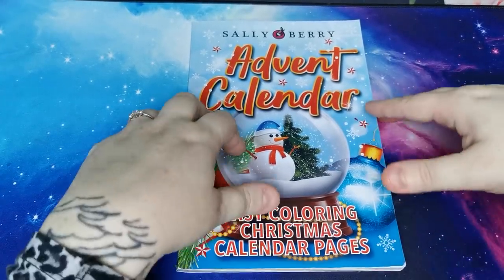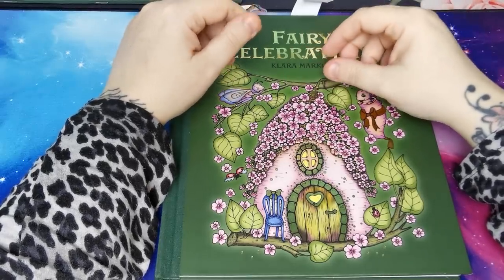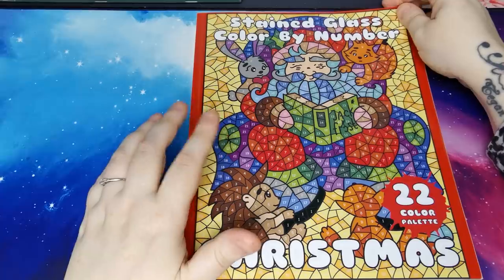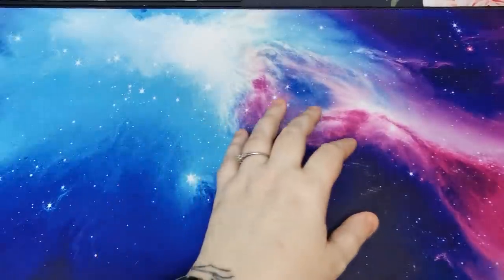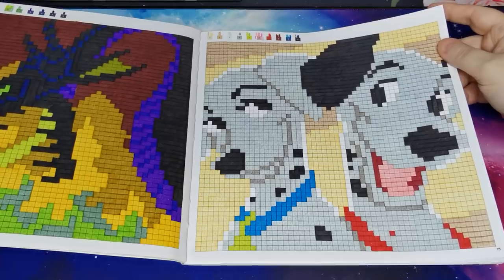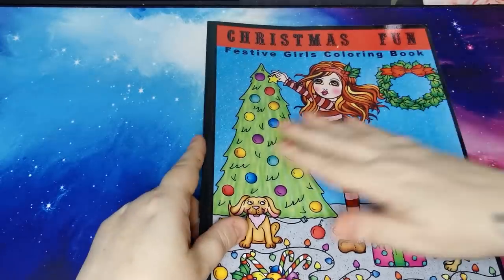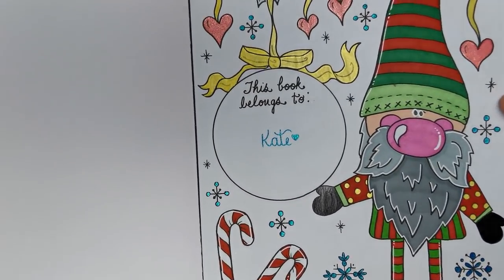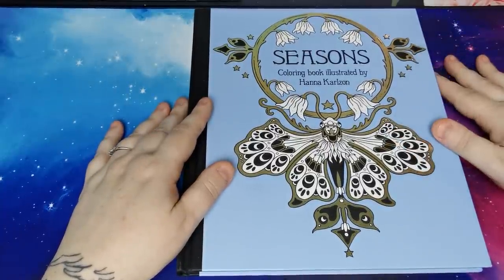Completed Pages | December 2020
Hi everyone. In this video I am sharing all of my completed pages for the month of December 2020. I hope you enjoy xx